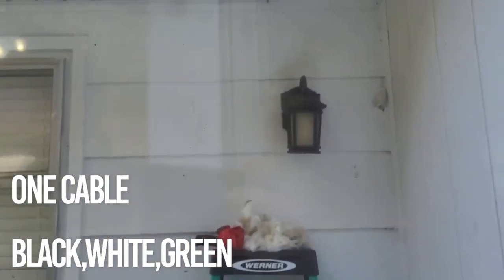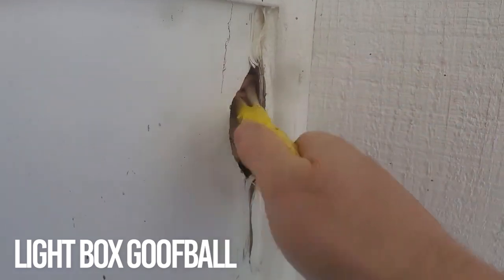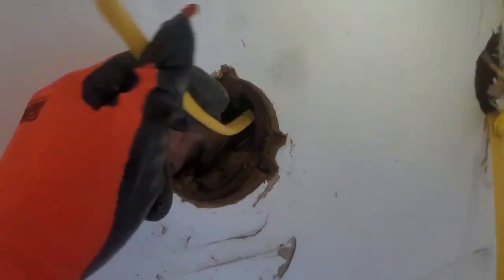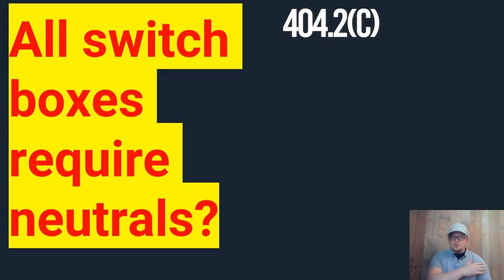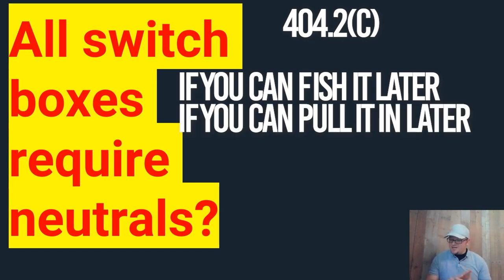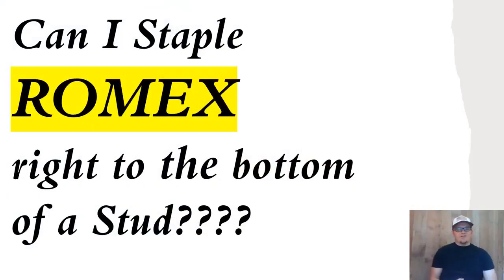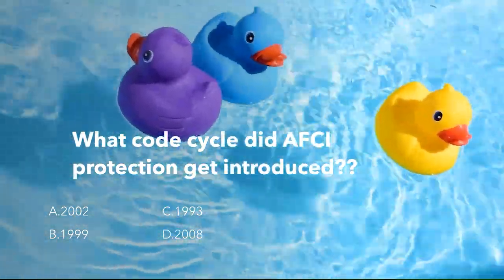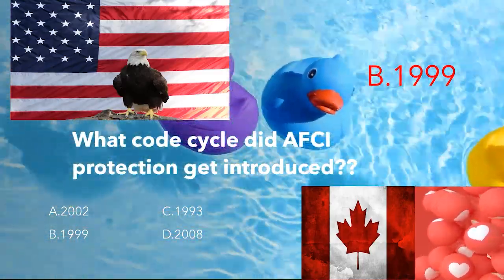Spend a Week with a Licensed Electrician Episode 3, Actionshots, Code Questions, Tool Review, NEC